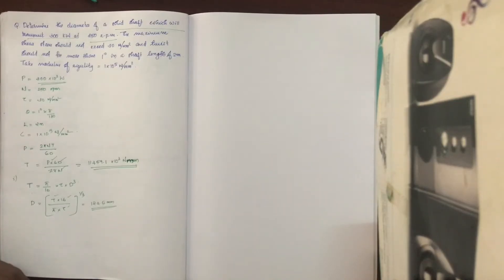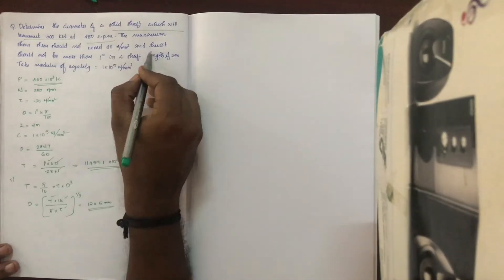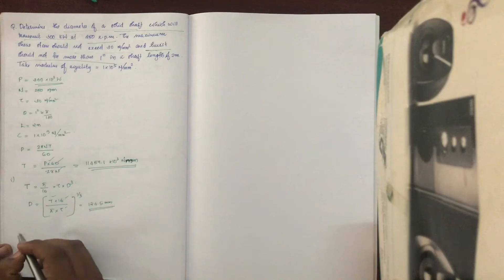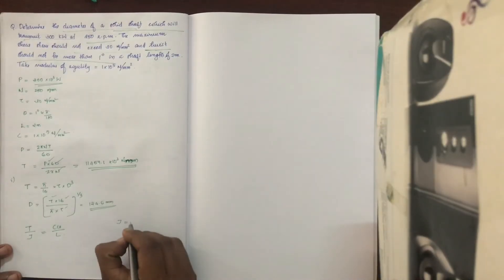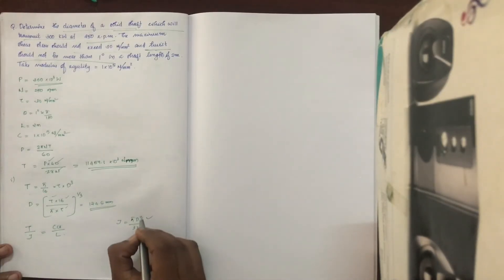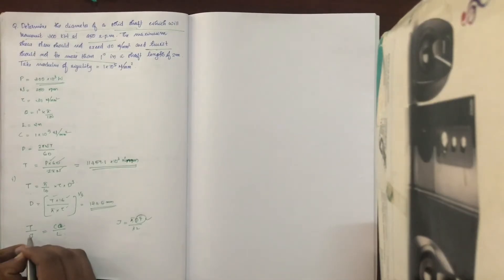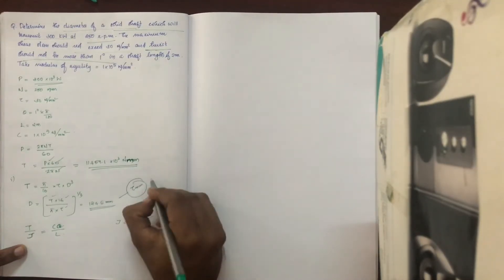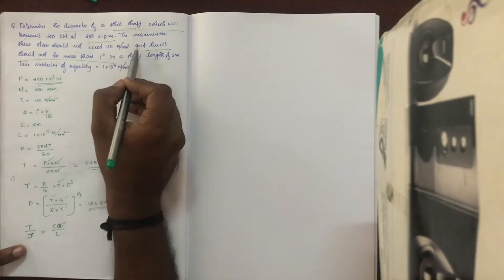KTU-MOS-TORSION-PART 3- TORSION PROBLEMS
ME MOS 2019 SCHEME -MODULE 3